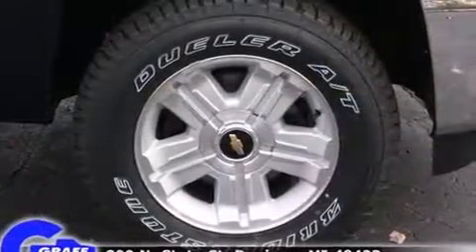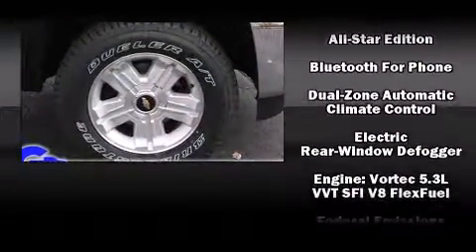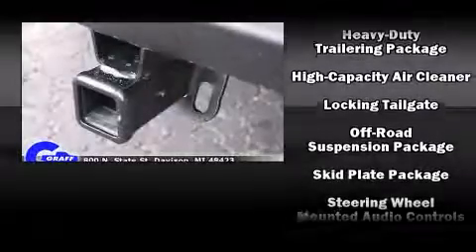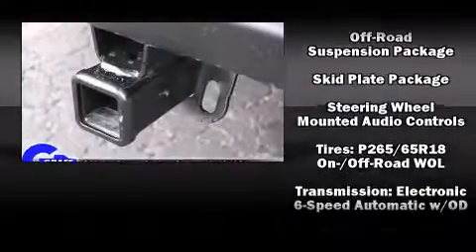New 2012 Chevrolet Silverado 1500 - StockID: 6-82610 - Hank Graff Davison, Flint Chevy Dealer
- You are viewing one of our New Chevrolet Truck Extended Cab's, Hank Graff Chevrolet Davison encourages you to come in for a test drive on this New 2012 Chevrolet Silverado 1500, stock# 6-82610. We are located in Davison Michigan near Flint, MI - Grand Blanc, MI - Lapeer, MI - All Surrounding Mid-Michigan areas. Come take a look at this New 2012 Chevrolet Silverado 1500 today. Our experienced sales staff is eager to share its knowledge and enthusiasm with you.

Year: 2012
Make: Chevrolet
Model: Silverado 1500
Bodystyle: Truck Extended Cab
Engine: V-8 cyl
Trans.: 6-Speed Automatic
Miles: 11
Exterior: Imperial Blue
Interior: Lt/dk Titanium

Hank Graff Chevrolet Davison
Address:
800 N. State St.

We promise that your experience at our dealership will exceed your expectations!